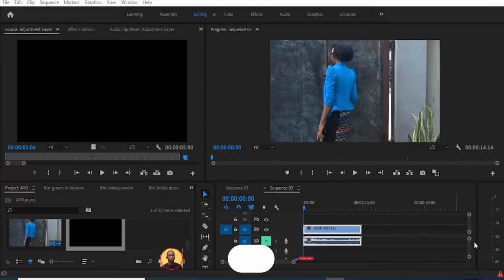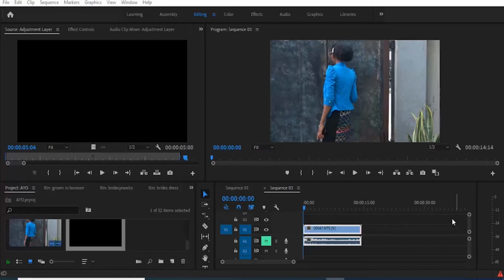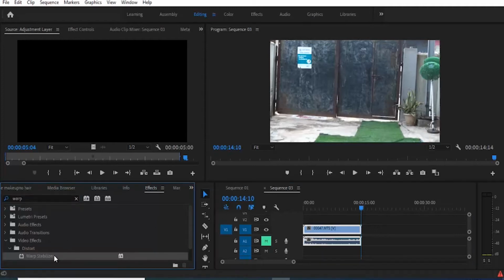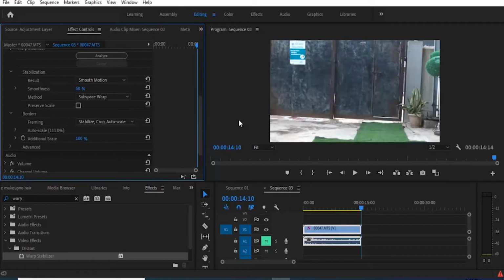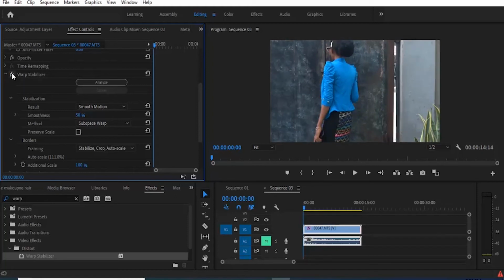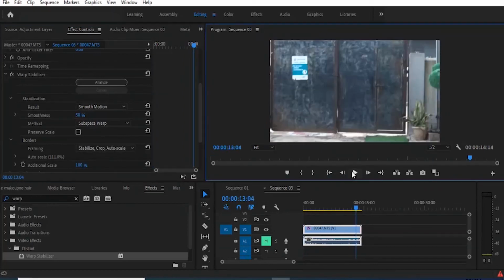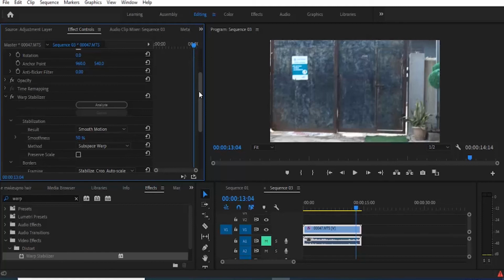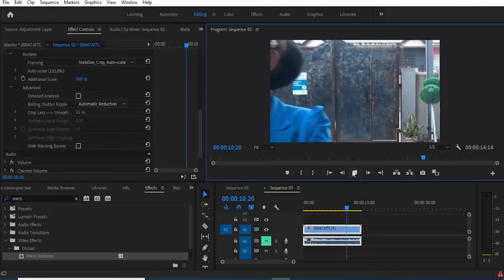HOW TO FIX SHAKY VIDEOS IN PREMIERE PRO USING WARP STABILIZER (TUTORIAL)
. In This video, I'll be showing you how to correct your shaky videos in premiere pro using the warp starbilizer effect.

Despite holding your breath to stay perfectly still, hand-holding your camera will always result in some shakiness. The more you move your hands, legs or zoom, the more unstable your footage becomes, and the shakier your video becomes, to fix this shaky videos you will need a warp stabilizer effect.

To apply stabilization to any shaky video you've shot  handheld already

The warp stabilizer  works best when you need to stabilize shaky video in premiere pro. the warp stabilizer is incredibly easy to use. the warp stabilizer works by analyzing your entire frame and creating mini track points on objects in your scene.

The warp stabilizer is particularly cool because it allows users to stabilize the shaky videos,

in 2021 everyone needs to know how to edit and fix shaky video footage using the shaky video stabilizer in premiere pro. This stabilizer does the reverse of the shaky video effect.